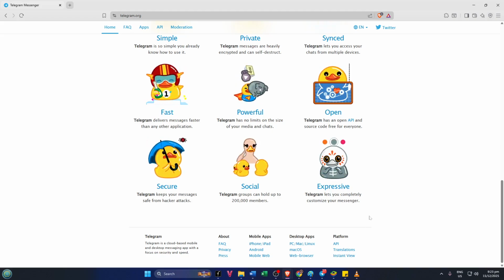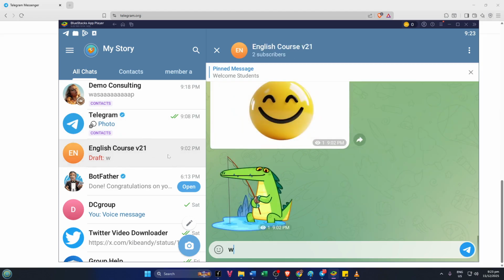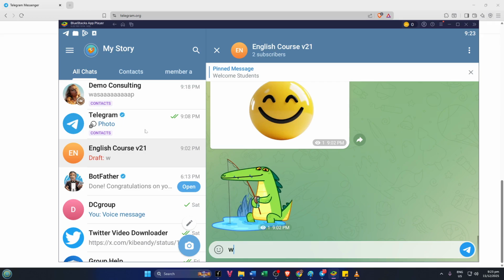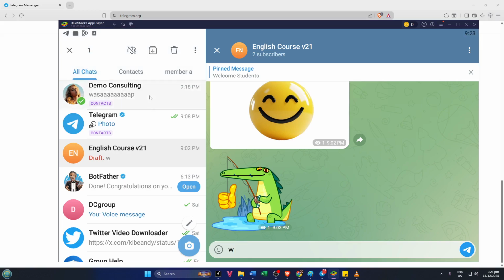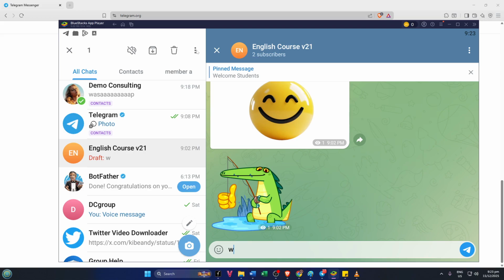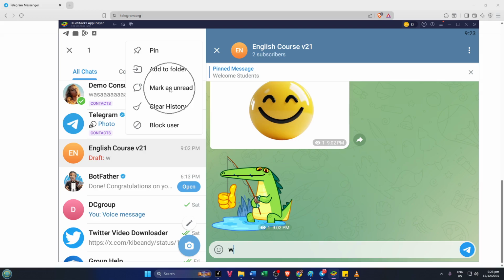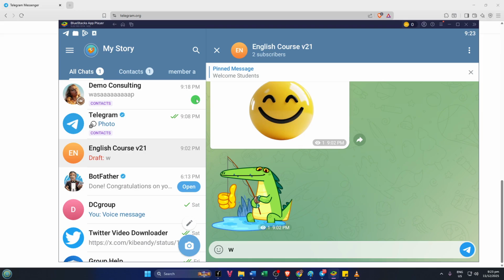How To Mark A Chat As Unread Using Telegram (Working Method)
Learn how to mark a chat as unread with a clear, beginner-friendly walkthrough. This tutorial explains where to find the relevant options, what the important settings do, and how to complete the process efficiently using Telegram.

In this video, you�ll learn how to:
✅ Set up the feature needed to mark a chat as unread